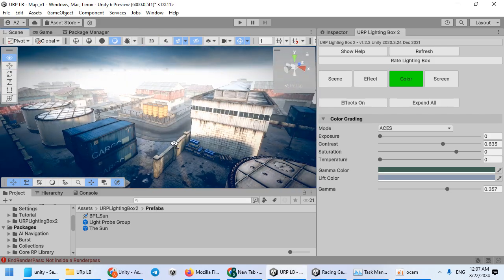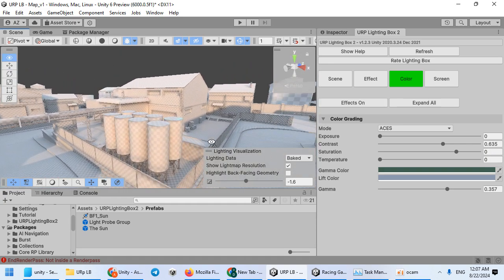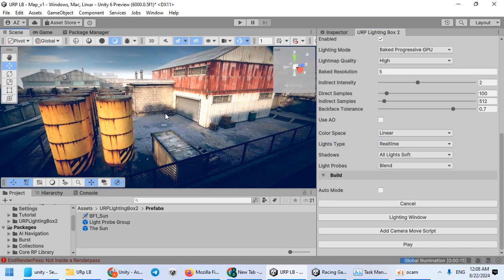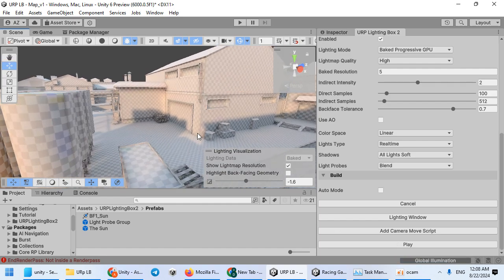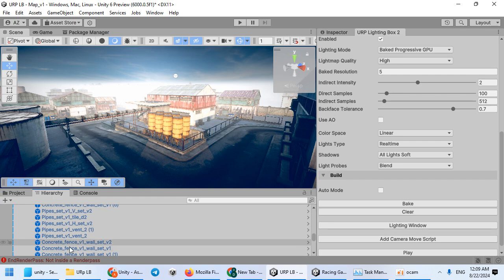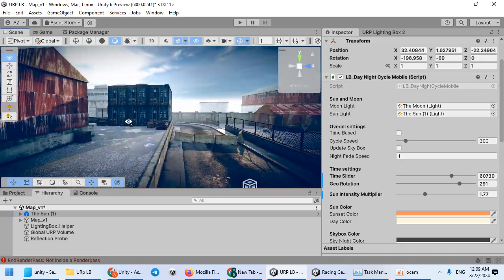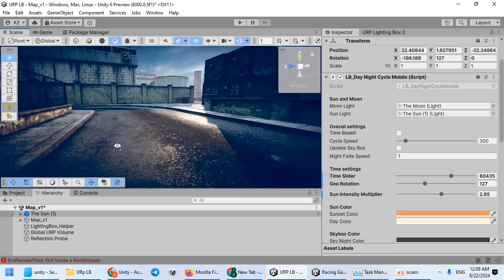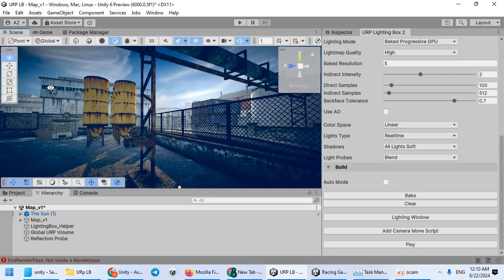Unity 6 Factory Lighting (Realtime)